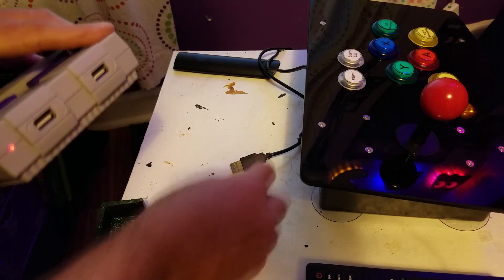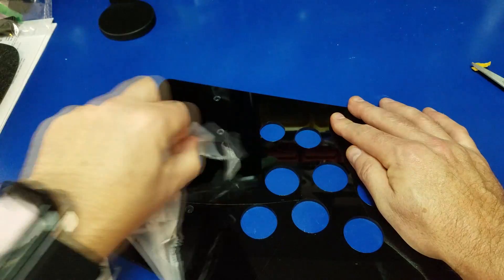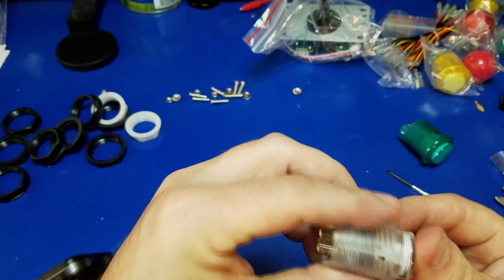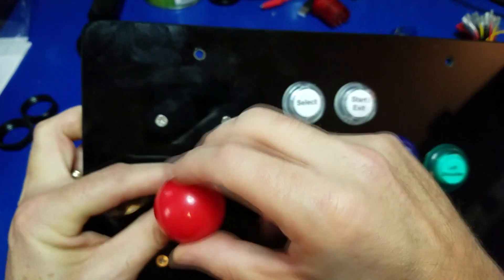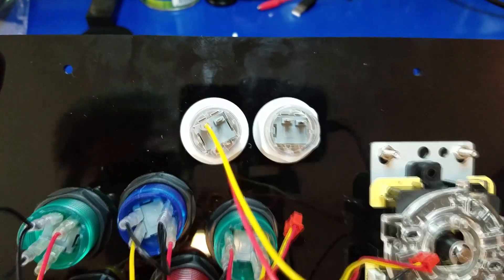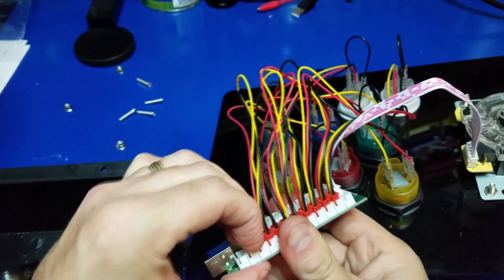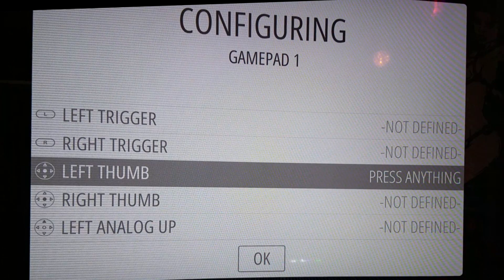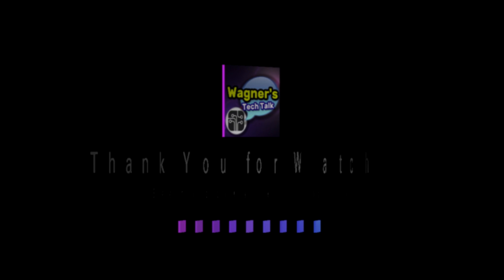How To: Build a RetroPie ARCADE Joystick + Control Panel - Play those classic RETRO GAMES!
I'll show you how to build an Arcade Gaming Control Panel + Joystick for use with a Raspberry Pi running RetroPie.  This tutorial will take you through the complete build process from un-boxing, to assembly and installation and setup in RetroPie.

Components Purchased for this Build:
DIY Arcade Panel Acrylic Inclined+Joystick Case Replacement for Arcade Game,Black:

Arcade Buttons EG STARTS 1 Player DIY Kit Joystick 5V LED Arcade Button for Arcade Stick PC Games Mame Raspberry pi:

*NOTE: The wiring was changed by the Manufacturer, please see the document that comes with the joystick for the proper connections.  Why they changed the wiring, who knows.